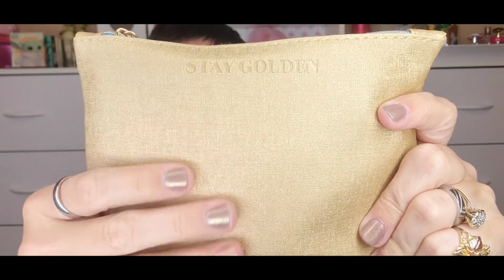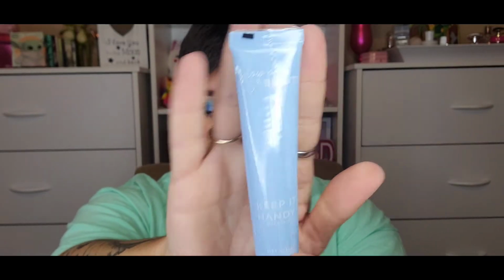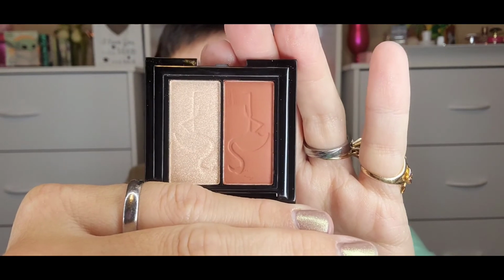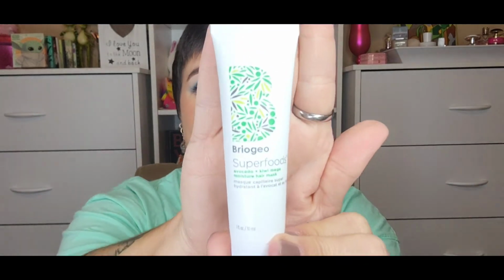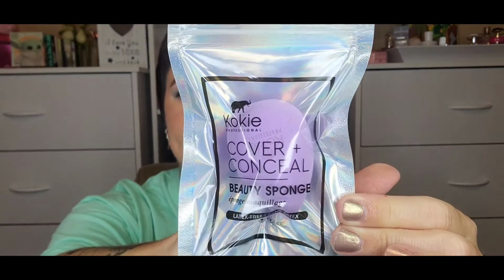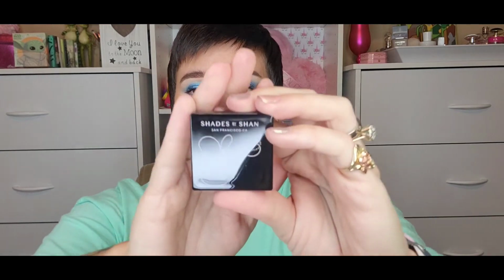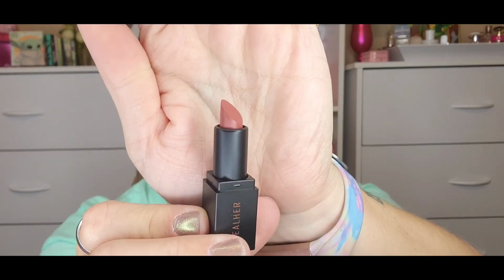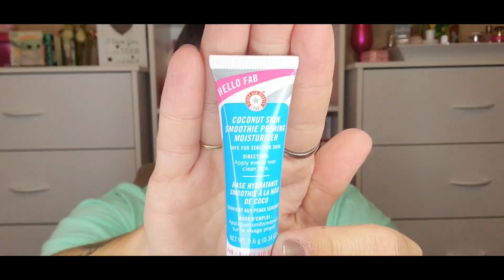IPSY VS IPSY | JULY 2021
July 2021 Ipsy VS Ipsy
- This is a $12 monthly subscription where you'll receive a cosmetic bag and 5 try me/sample size items -

📬MAIL:
28348